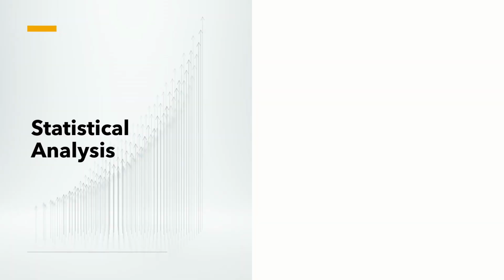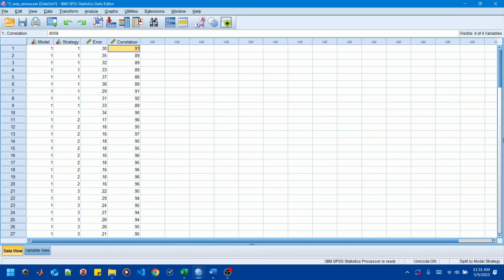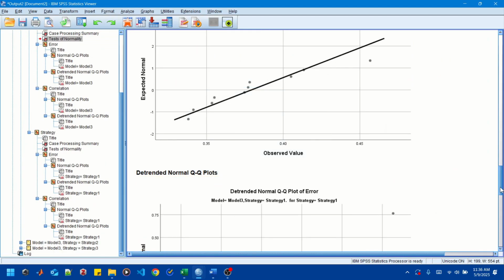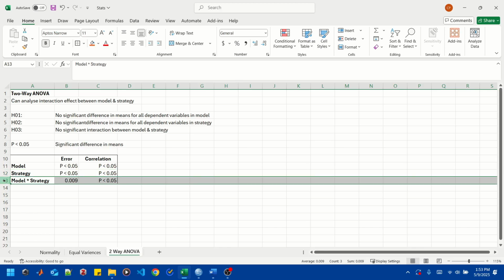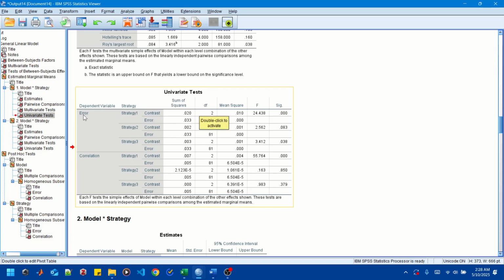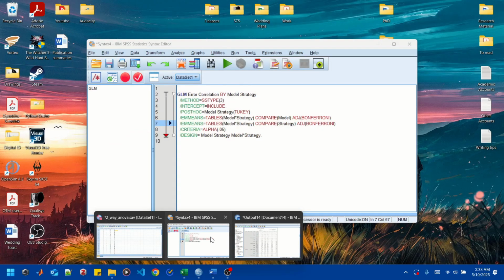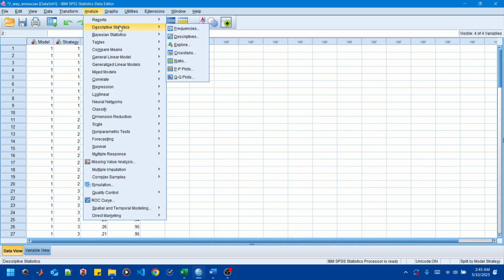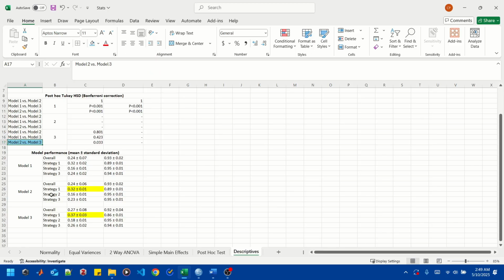Two Way ANOVA With Interaction | Simple Main Effects | SPSS Statistics (PART II)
Code snippets for Simple Main Effects:
/EMMEANS=TABLES(Model*Strategy) COMPARE(Model)
ADJ(BONFERRONI)

/EMMEANS=TABLES(Model*Strategy) COMPARE(Strategy) ADJ(BONFERRONI)

In this video a two-way anova and simple main effects analysis is performed using spss statistics. The following are included
1. Brief overview of two-way ANOVA
2. SPSS implementation
3. Test for Normality (Shapiro-wilk)
4. Test for Equal Variances (Levene's)
5. Analysis and interpretation of results

The statistical analysis and examples were obtained from the following publication:

Lower Limb Torque Prediction for Sit-To-Walk Strategies Using Long Short-Term Memory Neural Networks (Perera et al. 2024)

Cheers everyone!